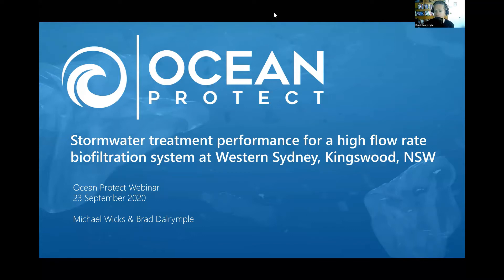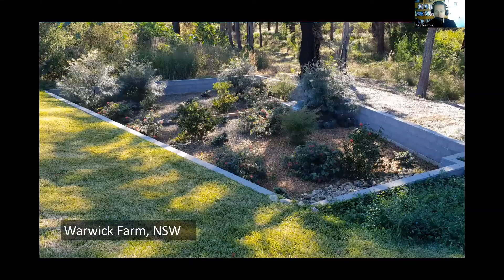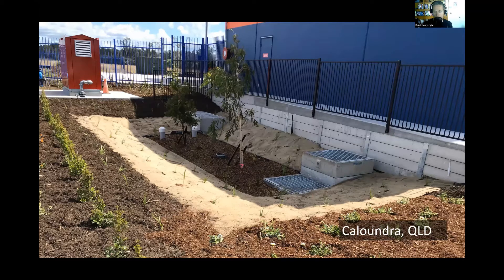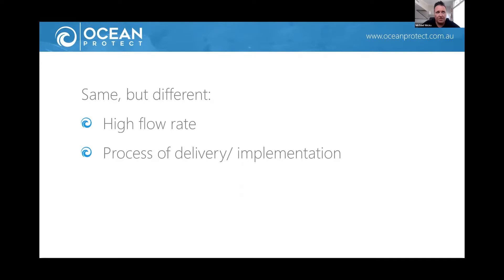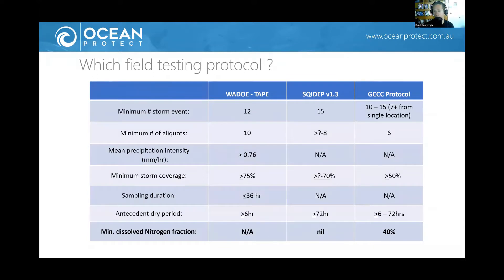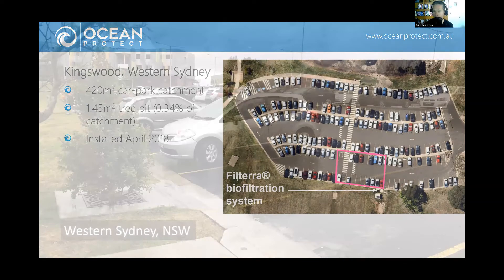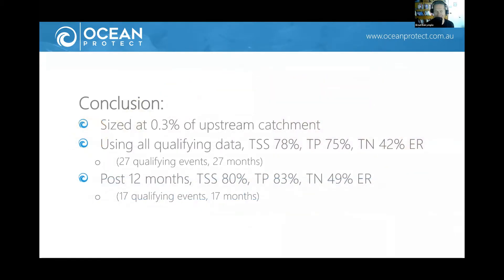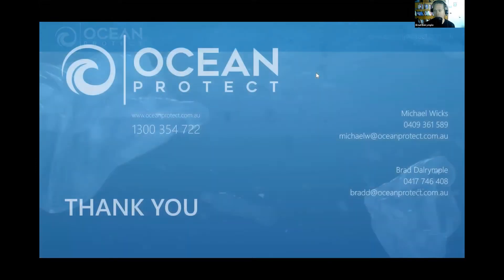Stormwater treatment performance for a high flow biofiltration system at Western Sydney, NSW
Since May 2018, stormwater treatment performance testing has been undertaken for a high flow biofiltration system located in Western Sydney, NSW, Australia. The biofiltration system uses an engineered filter media (Filterra) that can treat flows at a significantly higher flow rate than typical biofiltration filter media and the media is produced to strict quality control procedures. For example, the design drainage rate of the engineered filter media is 3550mm/hour, whereas a typical ‘sandy loam’ filter media has a design drainage rate of 200mm/hour. Subsequently, biofiltration systems using this engineered filter media can treat significantly more flow (and can potentially be significantly smaller, typically sized at 0.3% of the upstream catchment) relative to a typical biofiltration system (typically sized at between 1 to 2% of the upstream catchment).

This webinar (held on 24 September 2020) provides an overview of the high flow (Filterra) biofiltration systems and the performance monitoring undertaken to date. The webinar includes a short (~25 minute) presentation, followed by Q&A with attendees.

The webinar was presented by Michael Wicks (Ocean Protect Technical Director) and Brad Dalrymple (Ocean Protect Principal Environmental Engineer).

This webinar is for general discussion purposes, and the views expressed by presenters and attendees are opinions only. Care has been taken in the preparation of the webinar, however no guarantee, representation or warranty is given or made as to the accuracy or completeness of the information conveyed. Personnel seeking information relevant to their own personal circumstances should seek independent advice as appropriate. To the maximum extent permitted at law, IES Stormwater Pty Ltd and its affiliates, and the presenters and attendees of this webinar, exclude liability for any loss or damage to any party caused by or arising from reliance on its content.